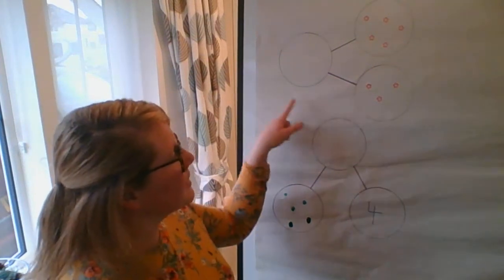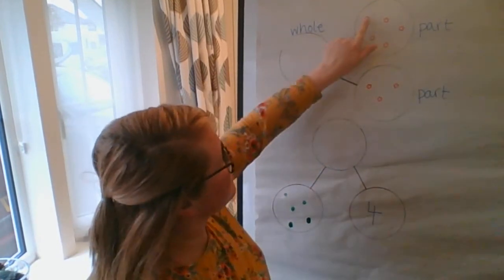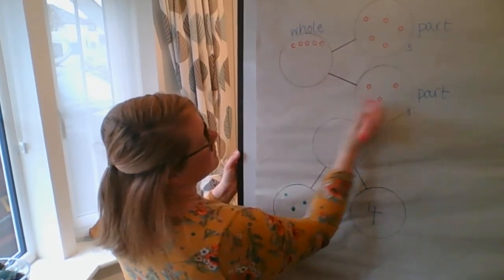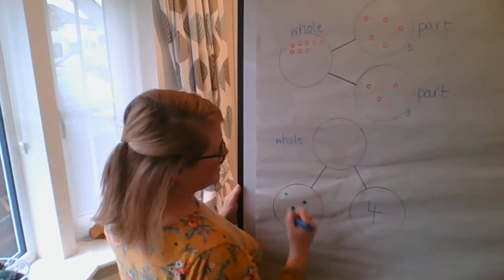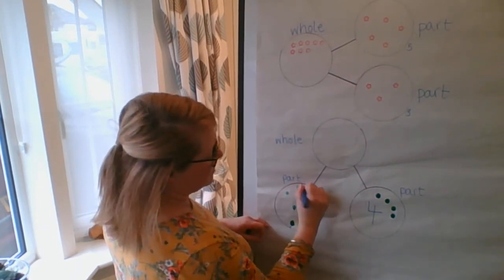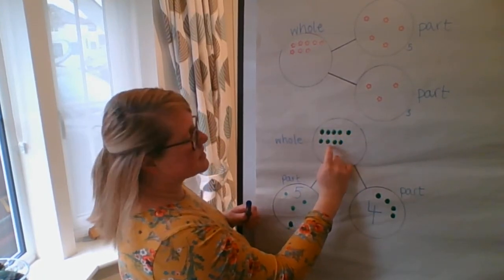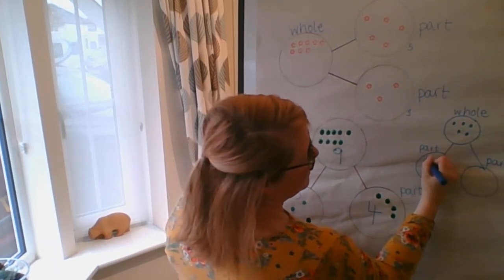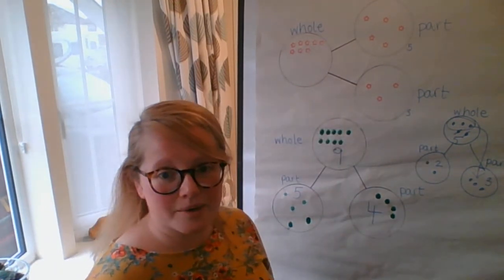Whole Part Model